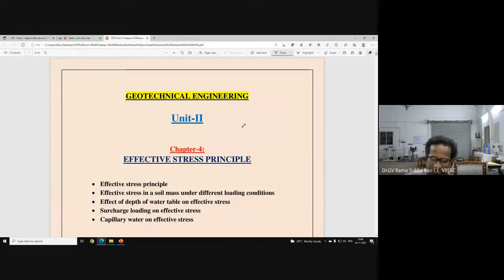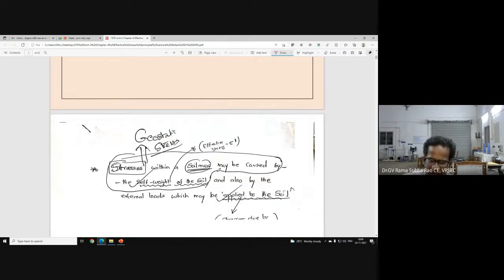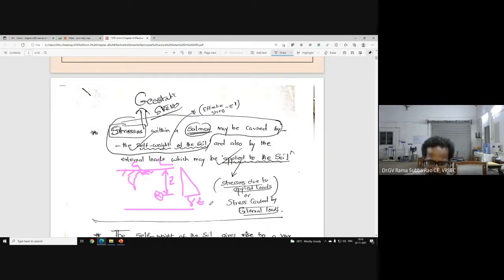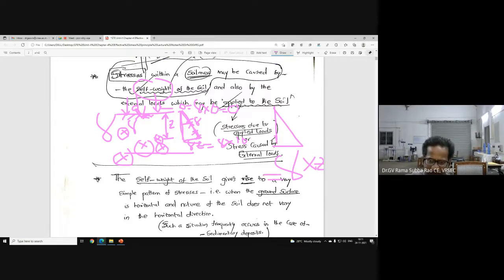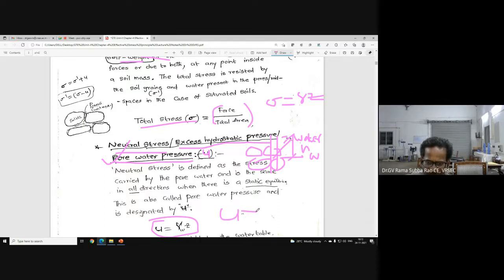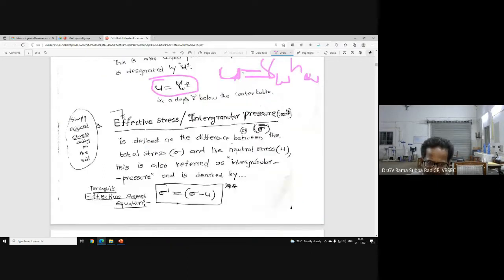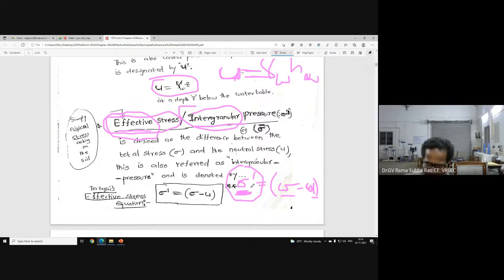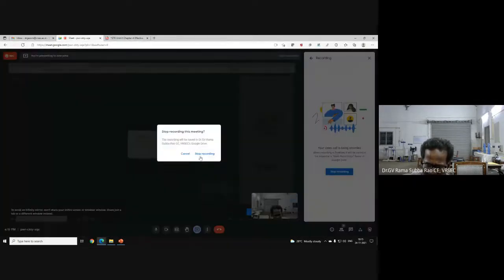Effective stress principle